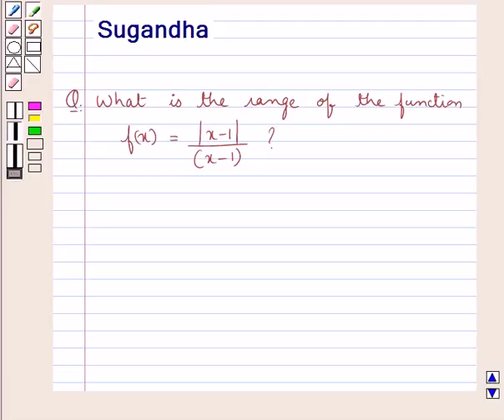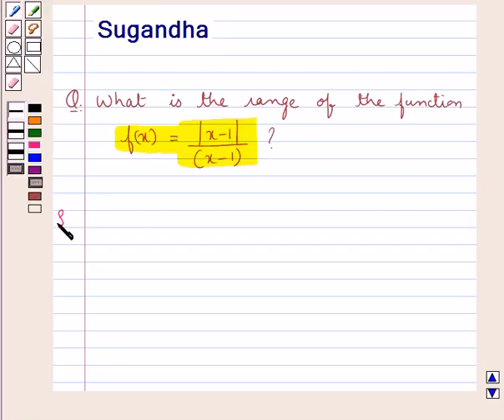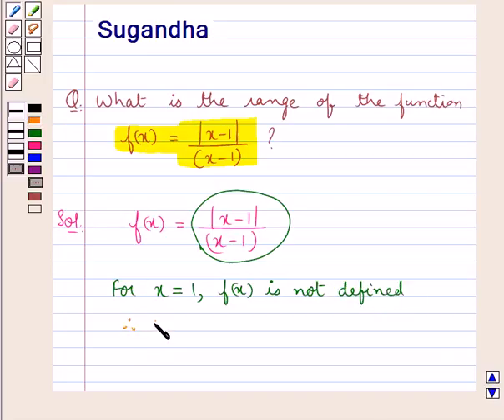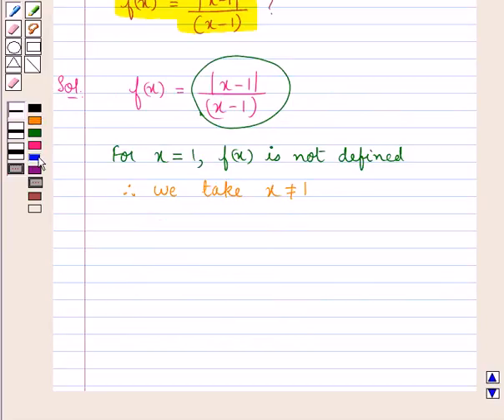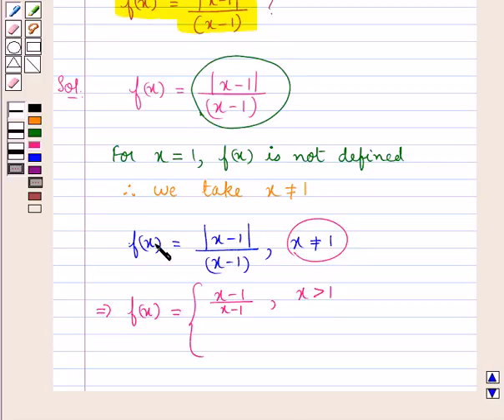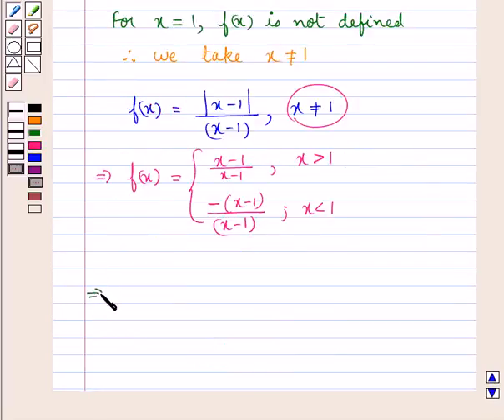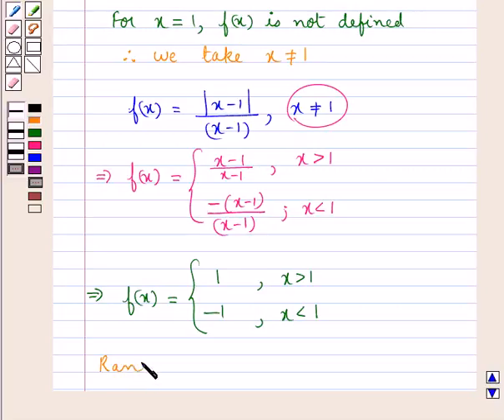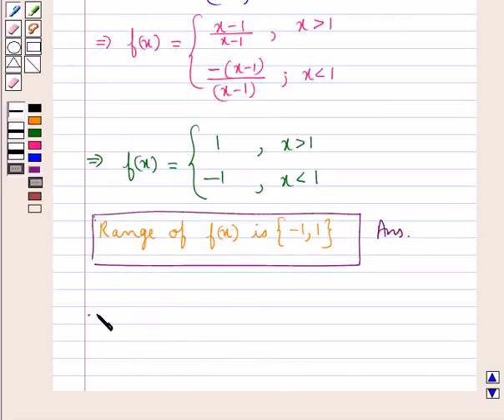Maths XII CBSE SET1 1